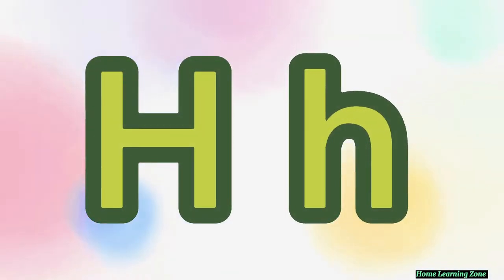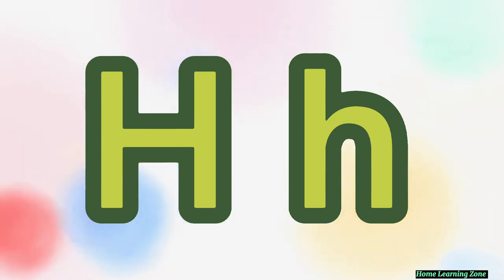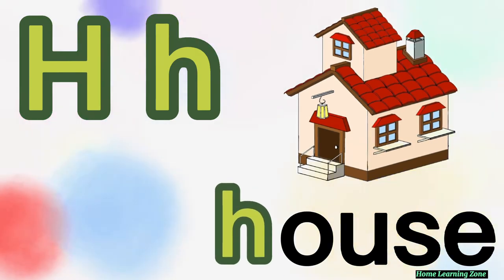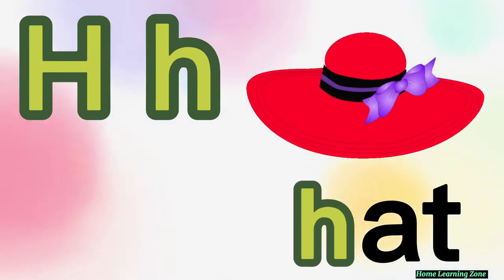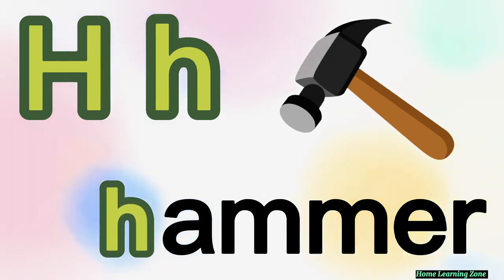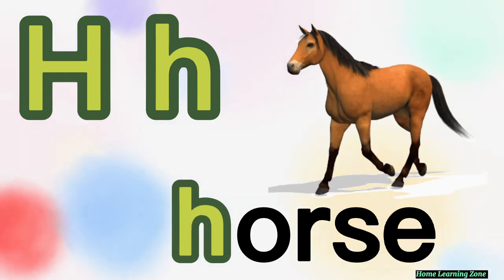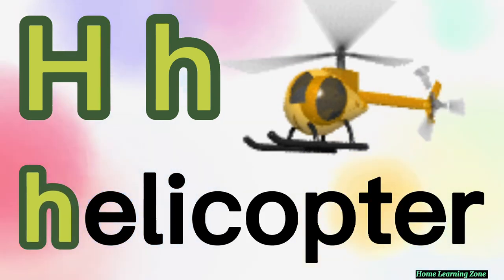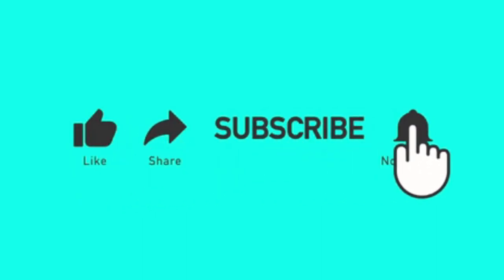H is for horse||Letter h Sound|| Phonics Video||Words with Letter h||HOME Learning Zone